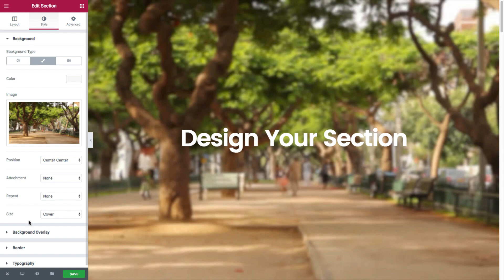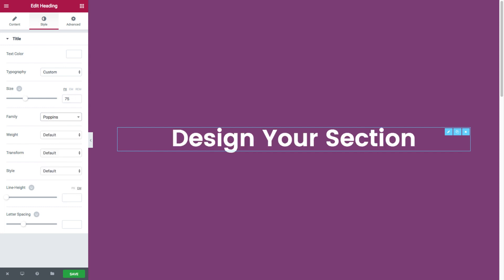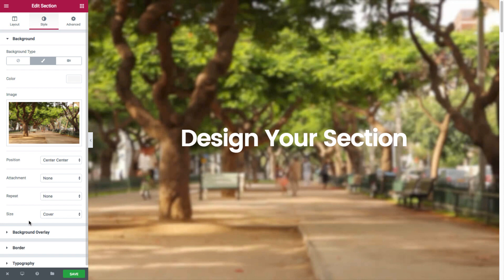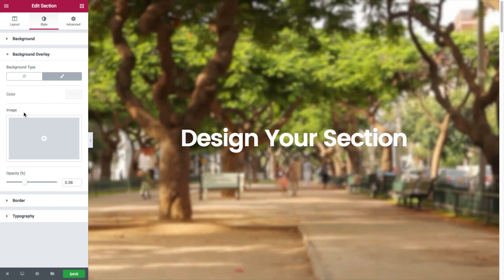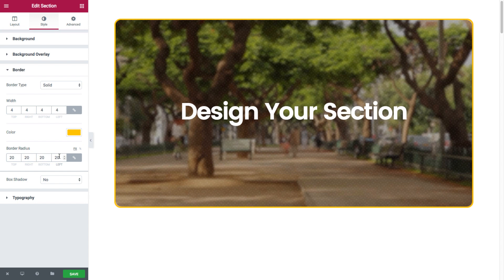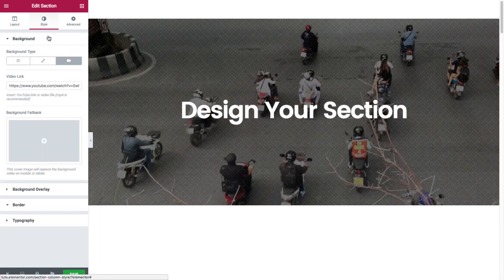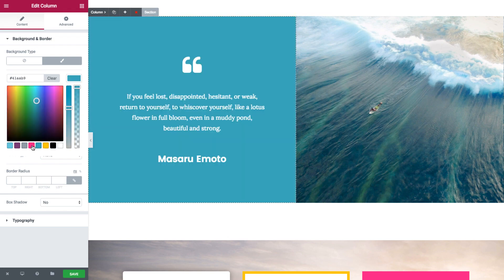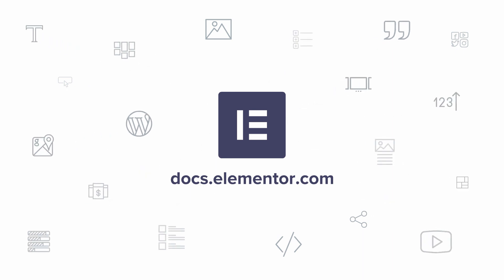Sections & Columns Part 2: Style Options for Sections and Columns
This is a very basic tutorial to how the Elementor page builder works. It explains how to change the style options on sections and columns to customize your page design.